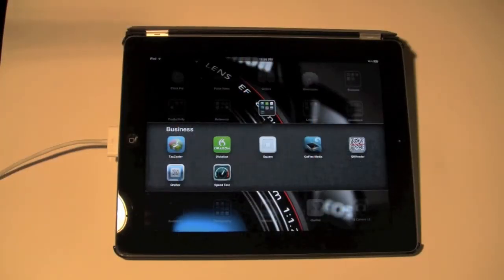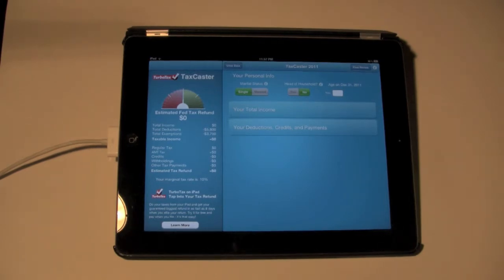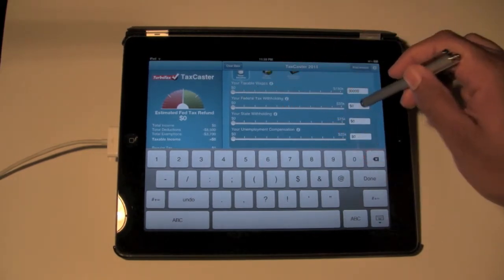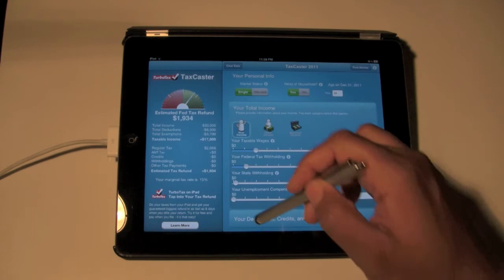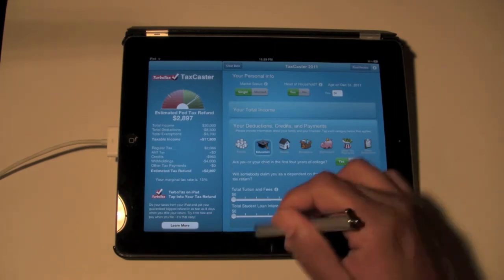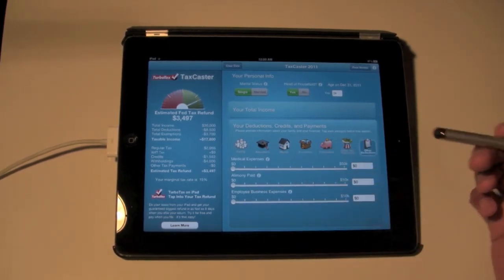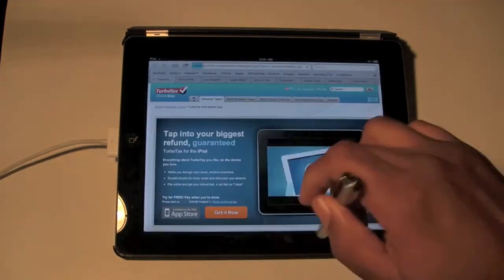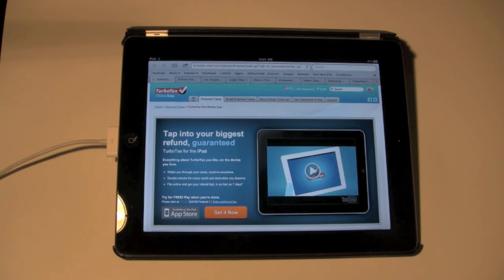Cool iPad App: Taxcaster (Estimate Your Tax Return in Minutes)​​​ | H2TechVideos​​​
This is a video tutorial of a cool app called Taxcaster which lets you estimate your tax return in less than a few minutes. The app is backed by Turbo Tax.​​​